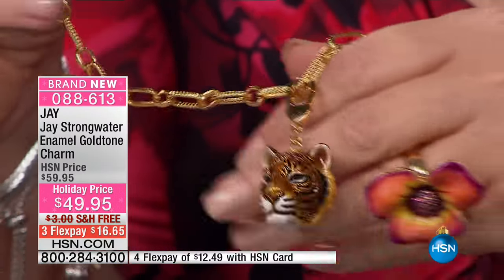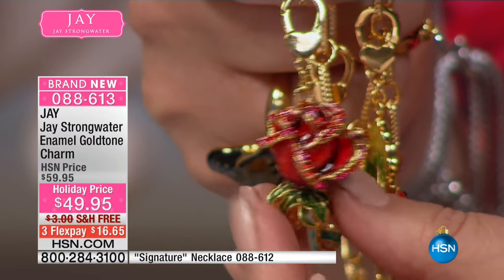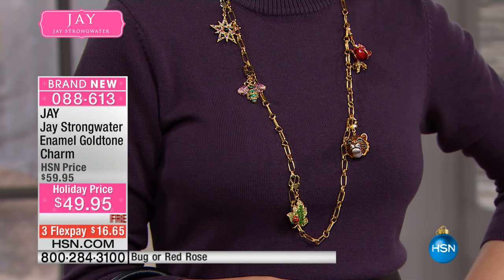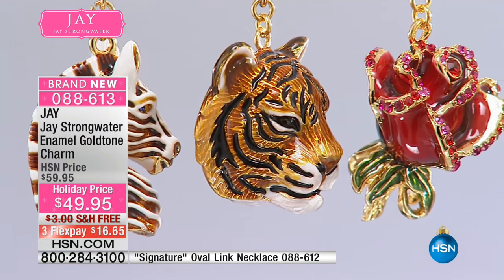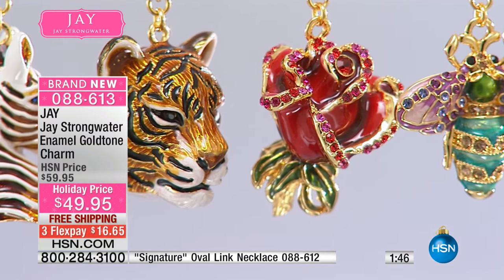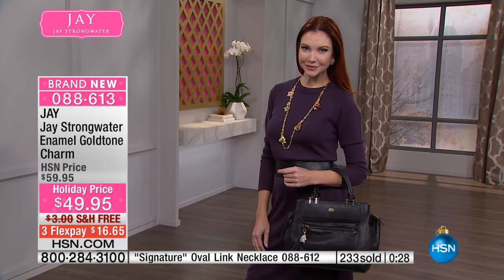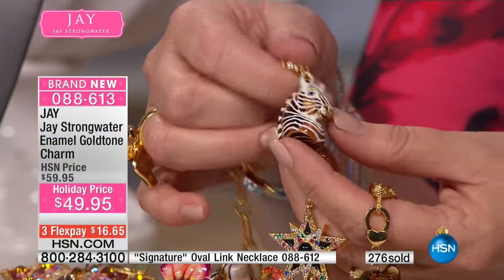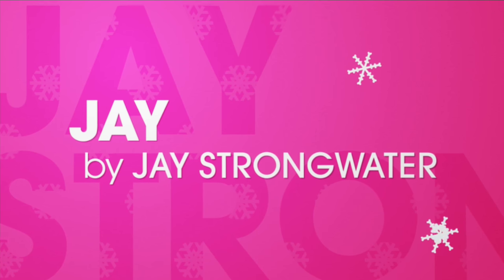JAY Jay Strongwater "Delightful" Enamel Tiger Charm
JAY Jay Strongwater "Delightful" Multicolor Enamel Goldtone Tiger Charm
Enjoy art as jewelry. Throughout history, fine artists have also explored lives as jewelry designers and craftspeople. That...